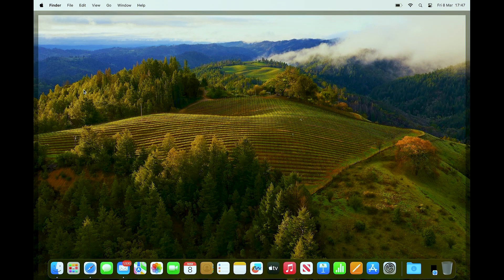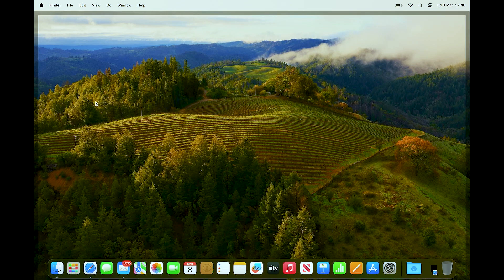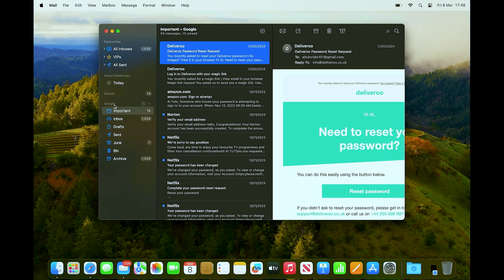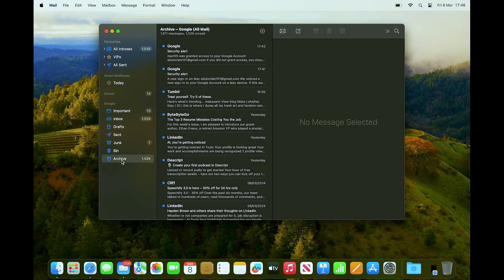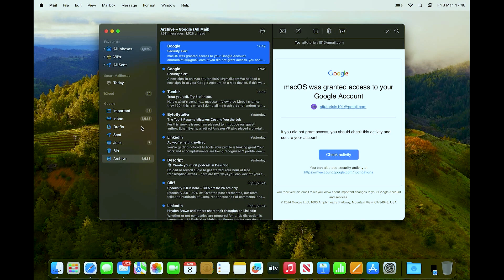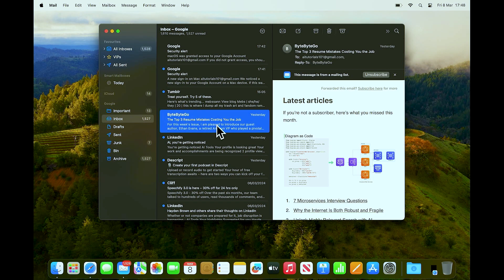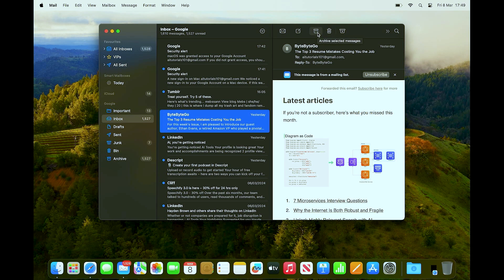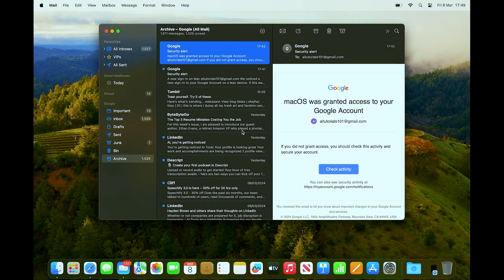How to Find Archived Emails in Apple Mail (Quick and Easy)